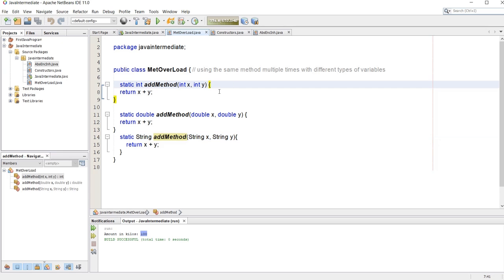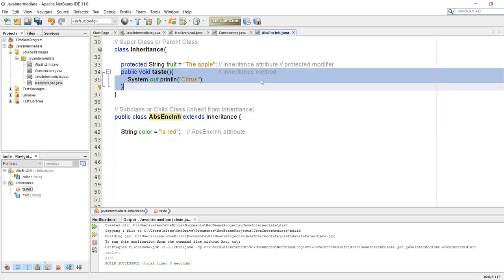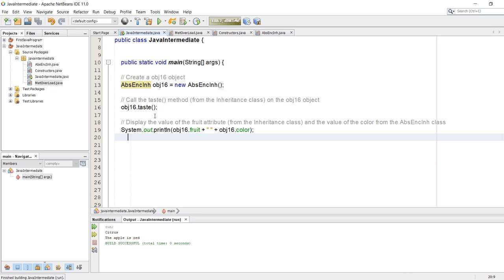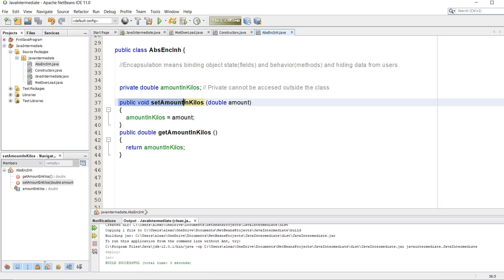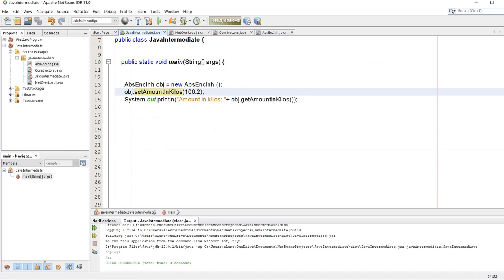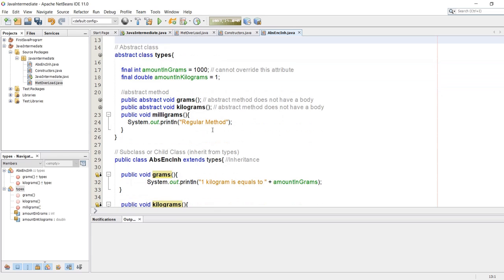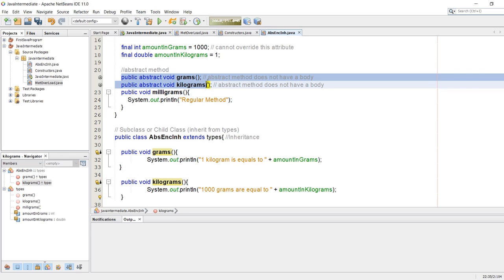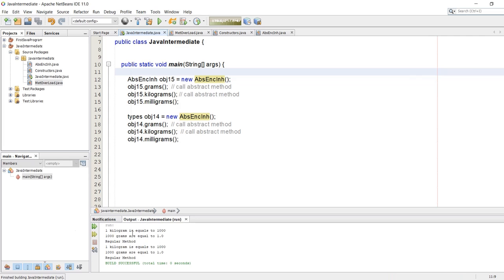Java Inheritance Encapsulation Abstract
This is our second Java Intermediate tutorial and we will be going through Inheritance, Encapsulation, Abstract.